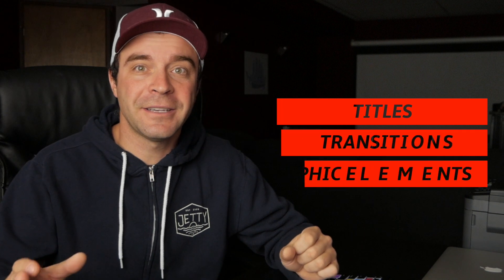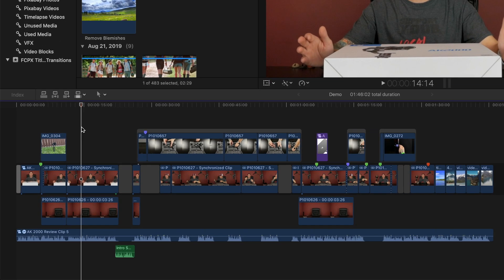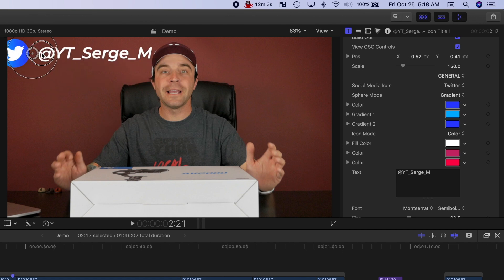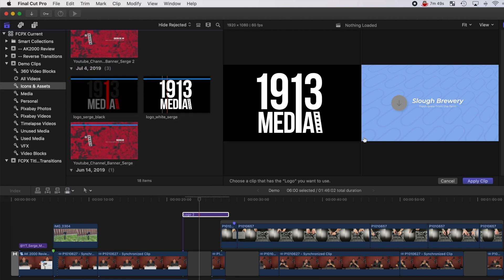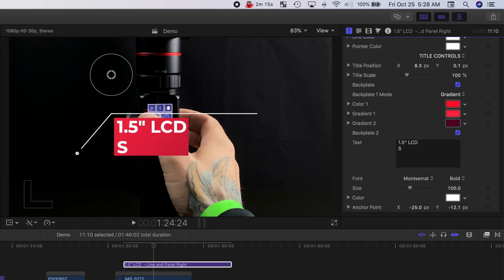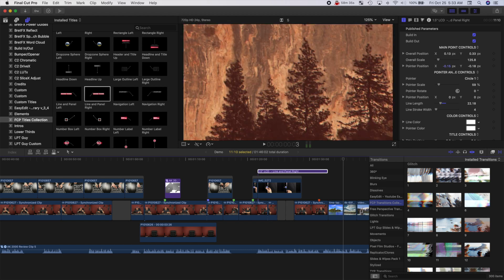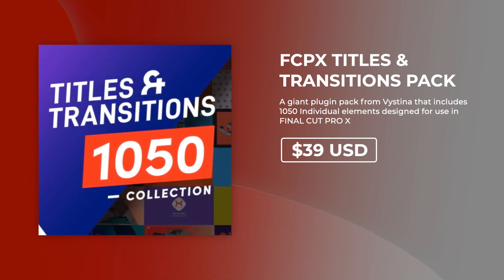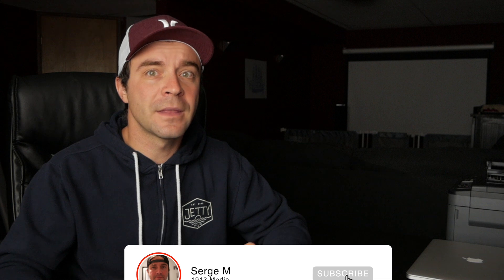Best Final Cut Plugin - The FCPX Titles and Transitions Pack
The FCPX Titles and Transitions Pack by Vystina includes 600 Custom FCPX Titles, 350 FCPX Transitions and 150 Individual Elements for over 1000 items in one pack. In this video, we take a look at a small sample of whats included in this pack, and how to apply and customize titles in Final Cut Pro. We’ll also take a look at how to use some of the included titles to create a custom YouTube intro for your videos.